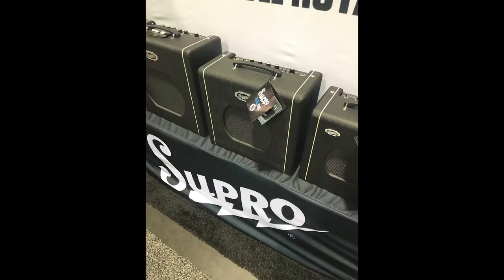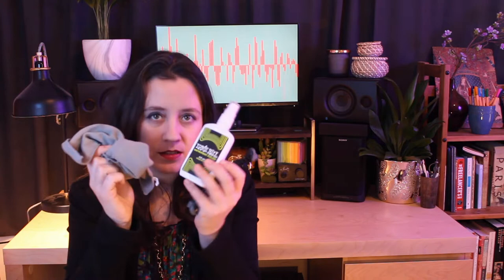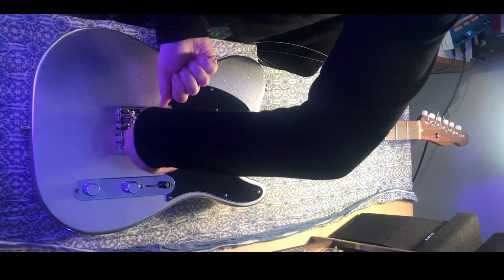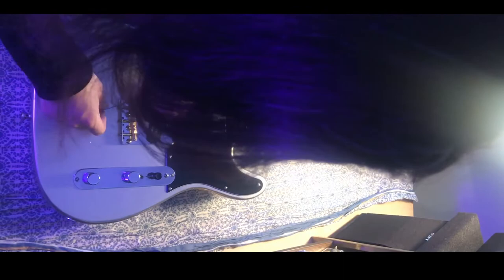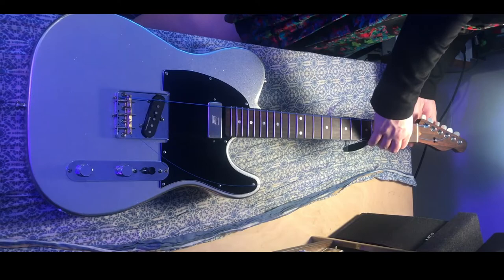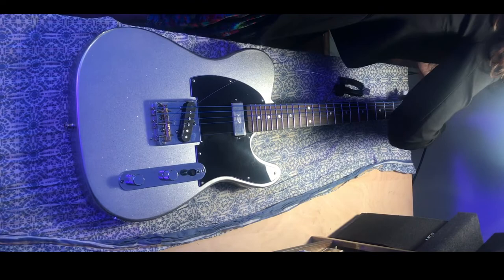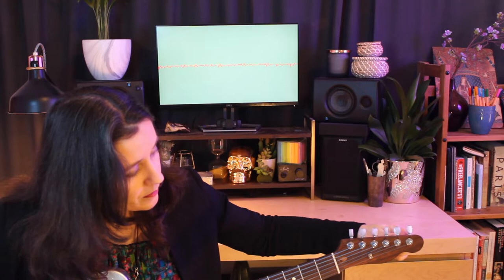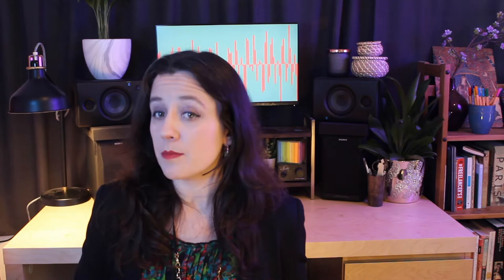Musical Musings with M Jones First Episode!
I suppose I'm making video essays now.